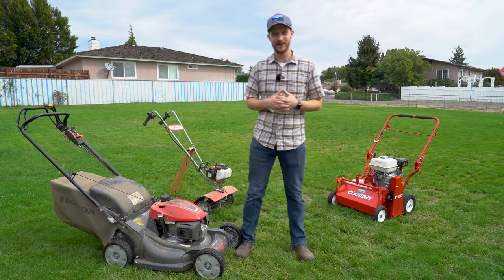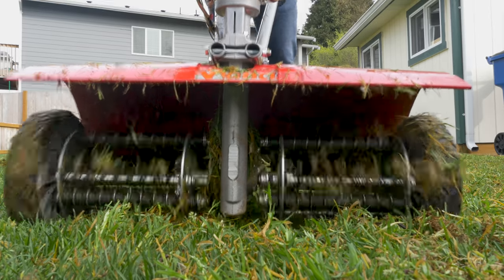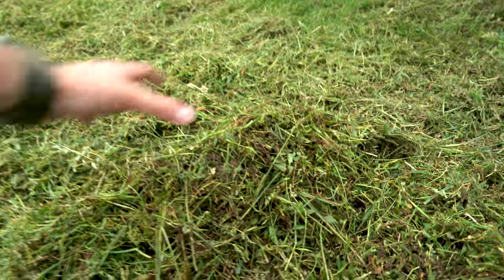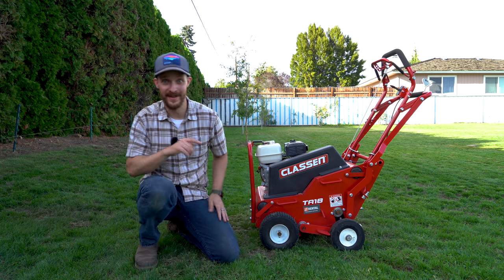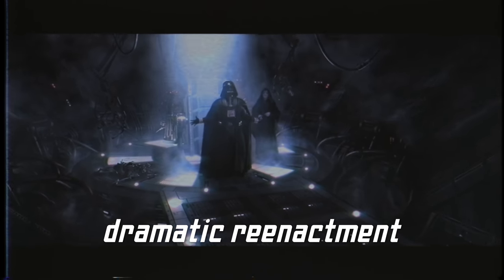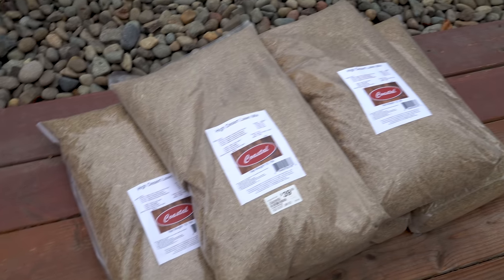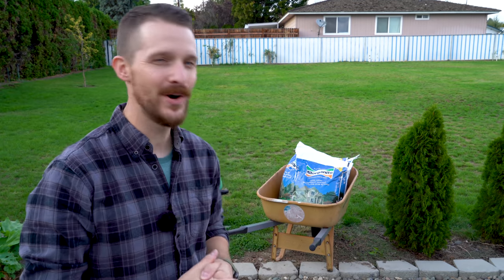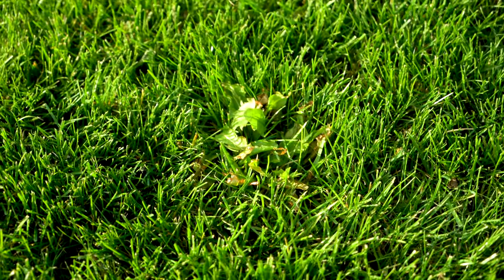Lawn Renovation Step by Step Guide!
I'll show you how to save your grass using a few simple steps including dethatching (power raking), aerating, top dressing, overseeding and fertilizing.  It has been incredibly rewarding to watch my lawn improve over the past few months.  It's far from perfect, but the fall lawn care I did gives me hope for next spring.  You can renovate your yard too if you follow these simple steps.

Products I used (paid links):
Honda HRX217 Mower
Scotts Broadcast Spreader
Mantis Tiller
Mantis Aerator/Dethatcher Attachements
Milorganite Organic Fertilizer